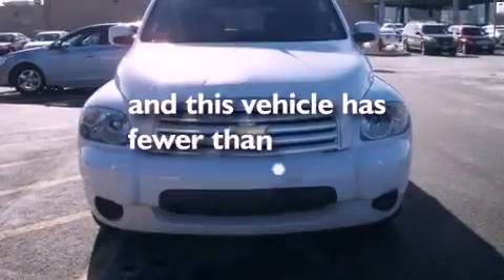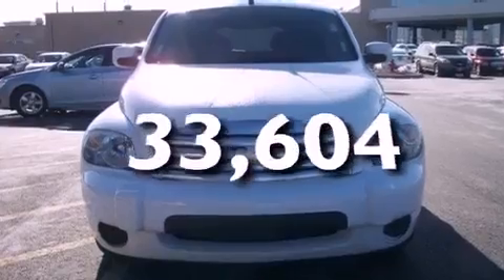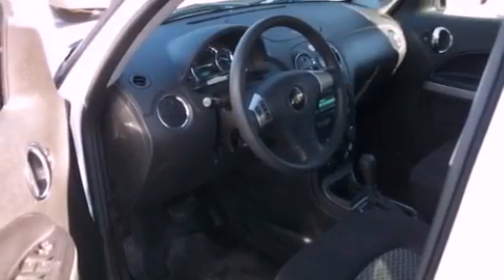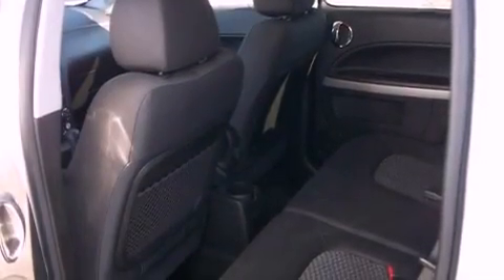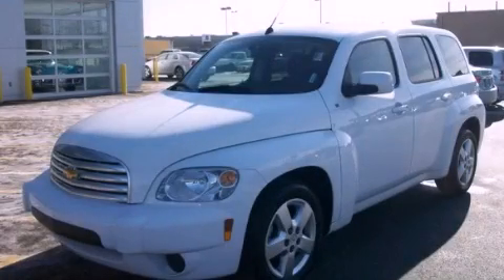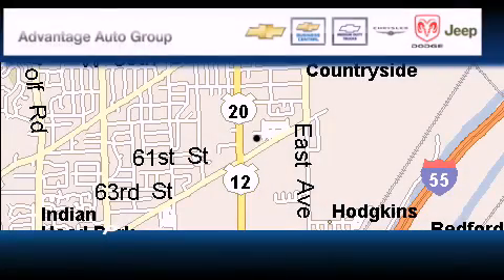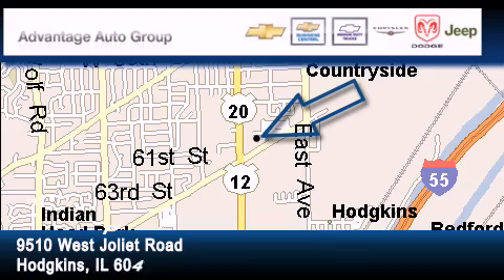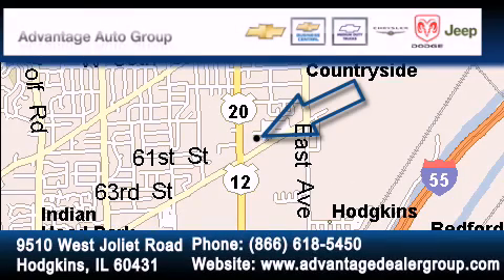2011 Chevrolet HHR Chicago IL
Year : 2011
 Make :
 Model :
 Trans . : Automatic
 Exterior : White
 Miles : 33,604
 Interior : Other

 2011 Hodgkins IL